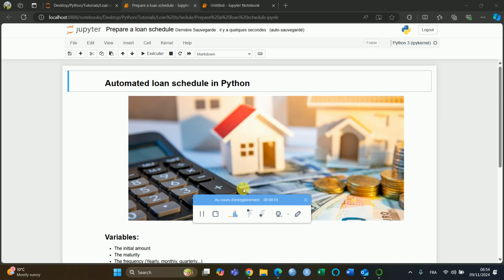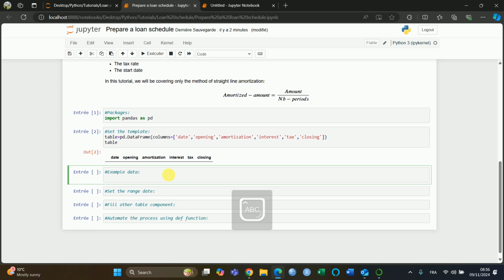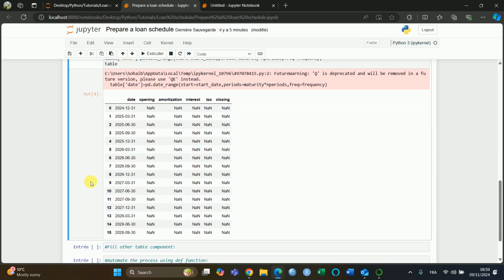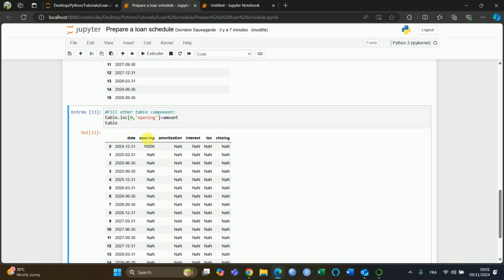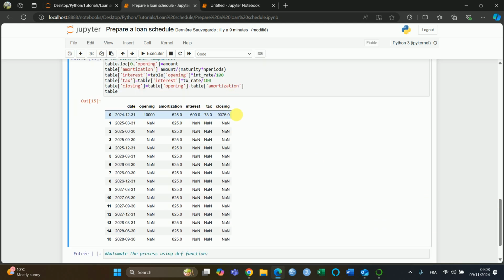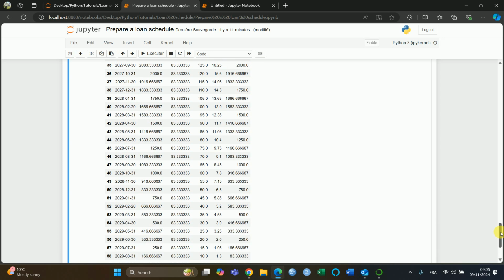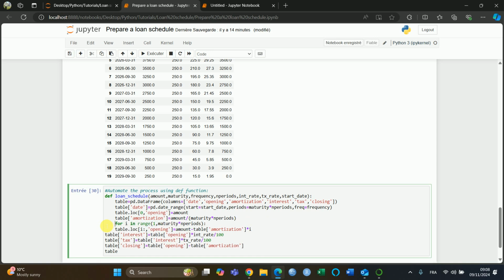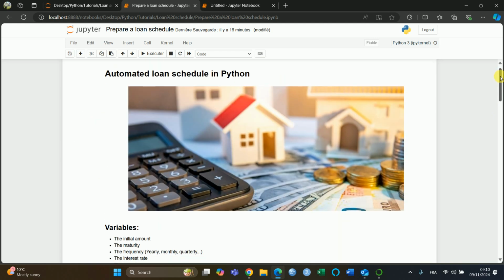Prepare and automate a loan repayment schedule in Python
- pd.DataFrame() to create the template
- pd.date_range(start,periods,freq) to fill the repayment dates
- Automate the whole process in a single function using def